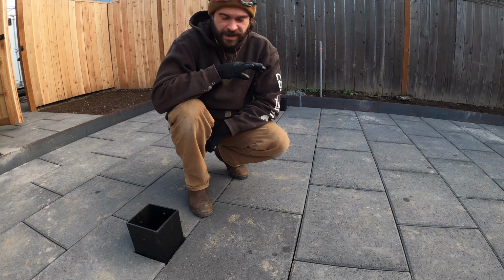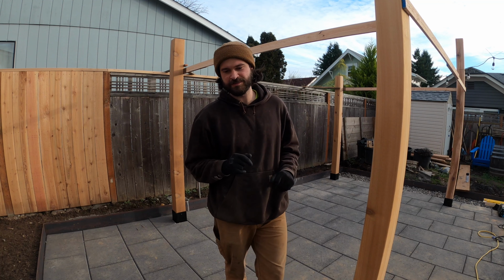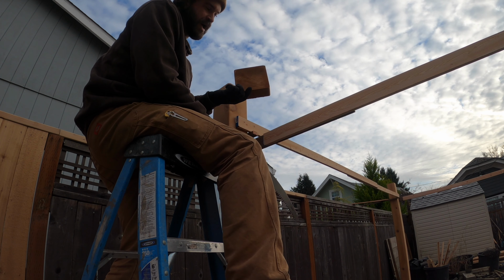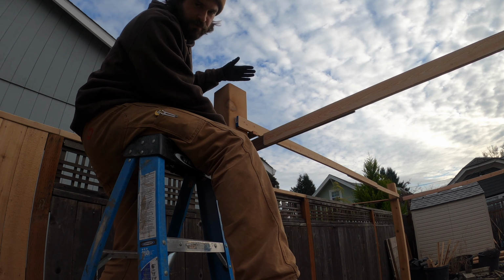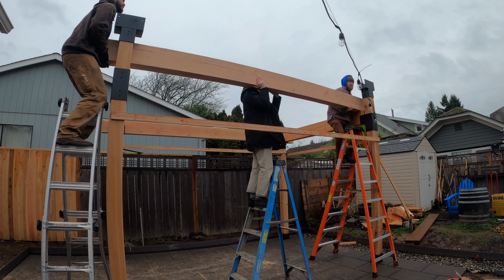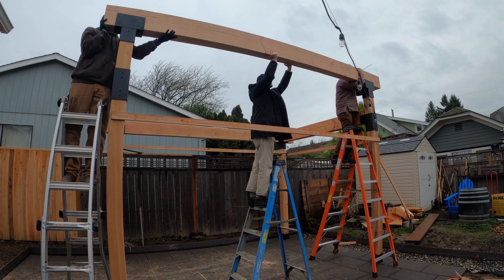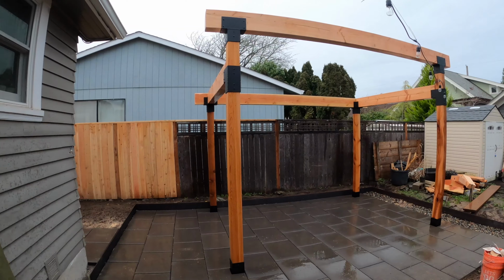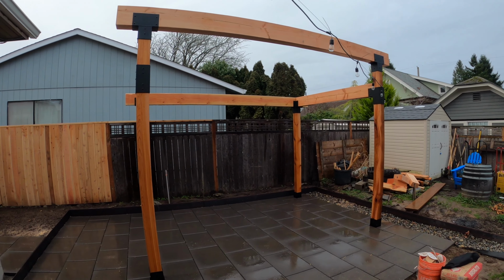Pergola Build (Part 2)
I get the posts and beams up in this video, with a little help from my friends Matt and Jon. Other Notable Helpers: cordless router, orbital sander, Skilsaw, and Milwaukee impact driver. Make sure to check out Part 3, where I'll be assembling the rafters, roof sheathing and metal roofing.

Also check out for more info and contacts!